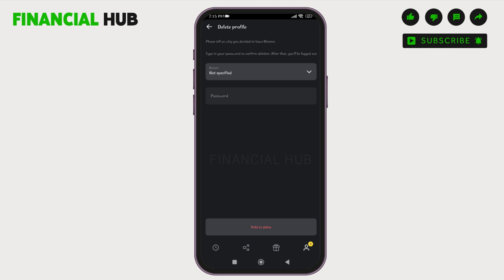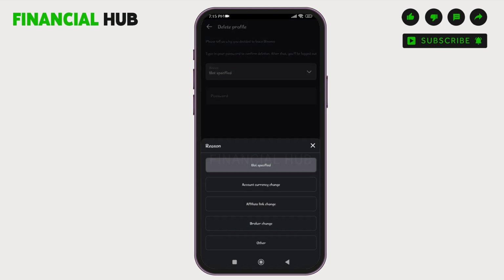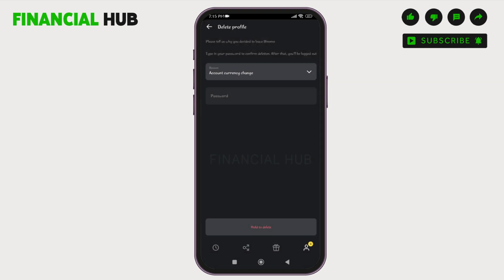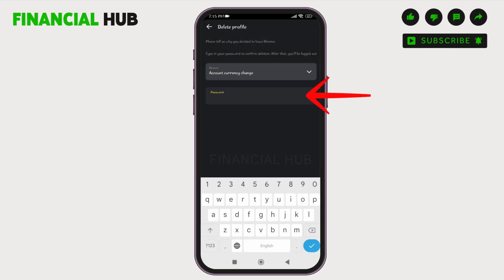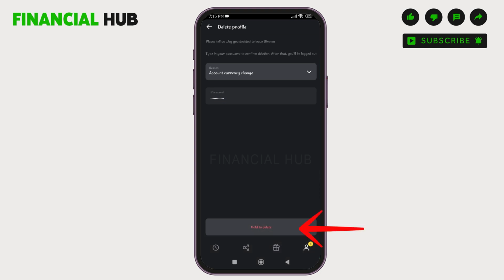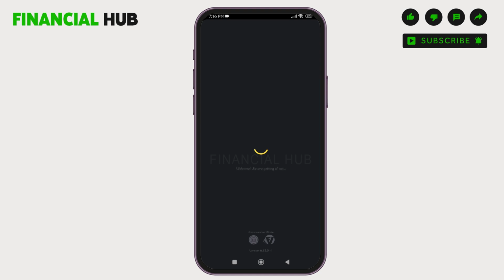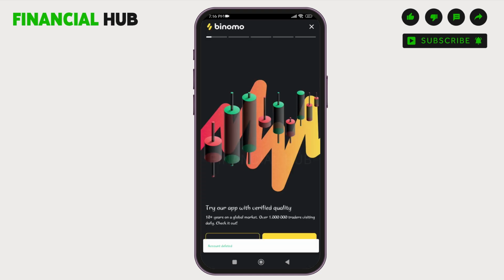How To Delete Binomo Account 2025 | Permanently Remove/Close Your Binomo Profile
Want to delete your Binomo account? In this video, we’ll show you the step-by-step process to permanently close your Binomo profile. Whether you're no longer using the platform or want to remove your trading data, this guide will help you deactivate your account easily.